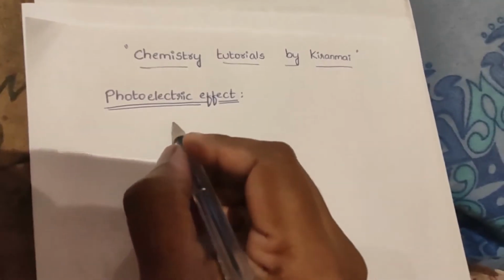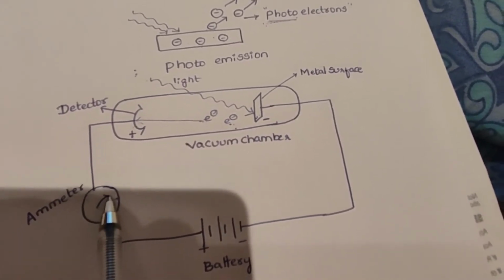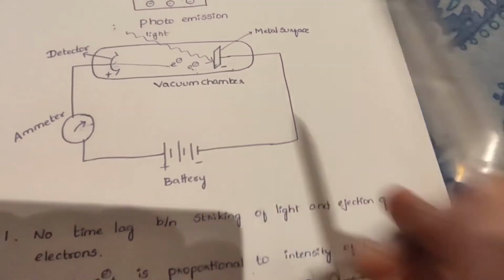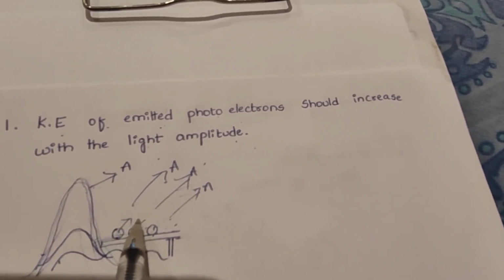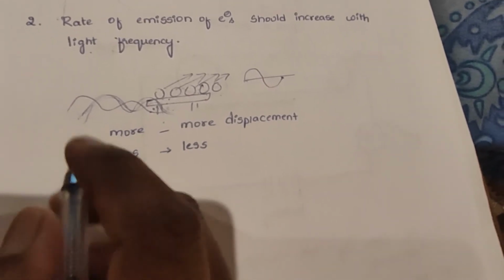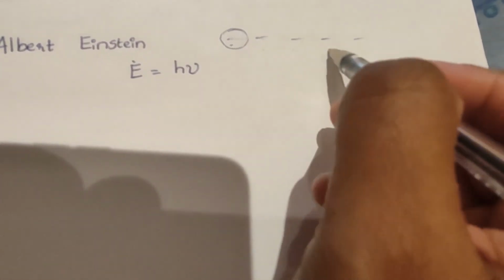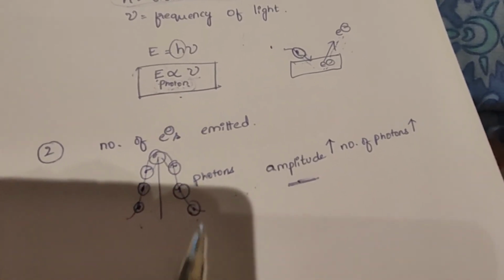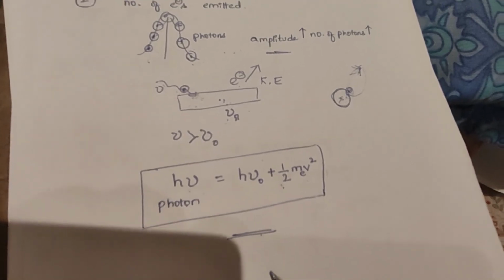Atomic structure: 6Developments leading to Bohr's atomic structure (part 3)( photo electric effect)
# atomic structure
# developments leading to Bohr's atomic structure